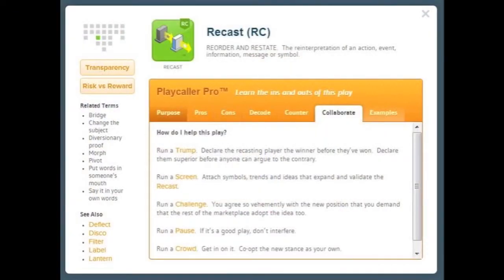Kelly - Grunig: Strategy Meets Symmetry (1 of 5)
Commentary and Critique:  The Playmaker Influence Decision System

-- Playmaker System Overview
-- Development of The Playmaker System

Alan Kelly, Founder & CEO, Playmaker Systems, LLC, and Adjunct Prof., The George Washington University

James E. Grunig, Ph.D., Prof. Emeritus, Department of Communication, The University of Maryland

Steven Drake, Steven Drake Associates, LLC (Host)

A companion video to the International Journal of Communication article, "Dancing with the Giant."  Taped Oct. 26, 2012 at The University of Maryland, College Park, MD.